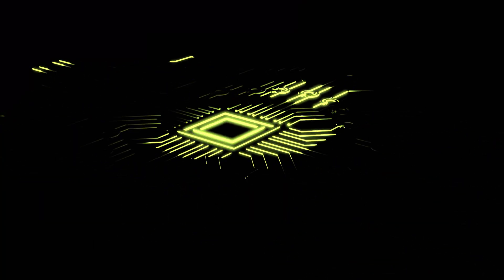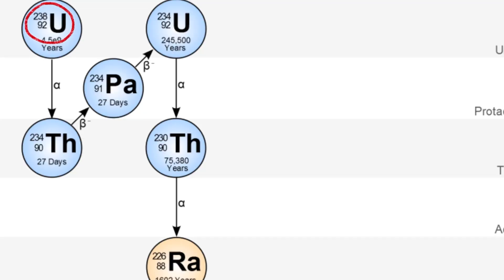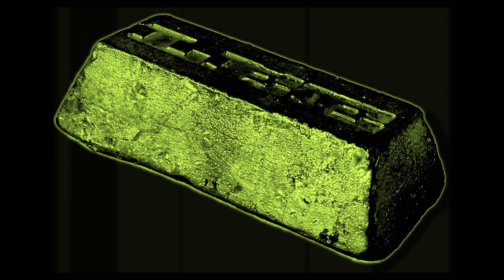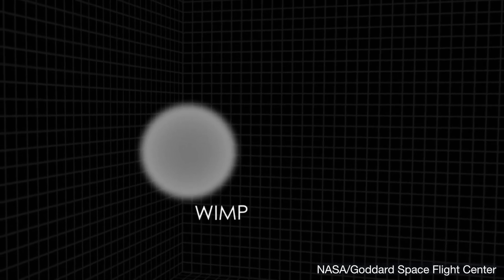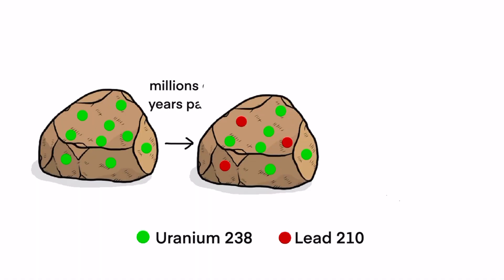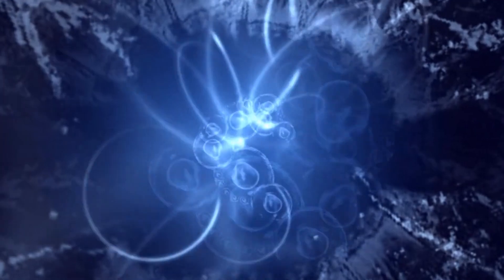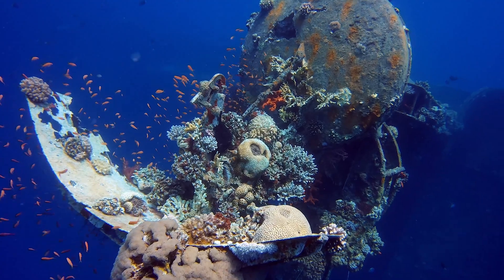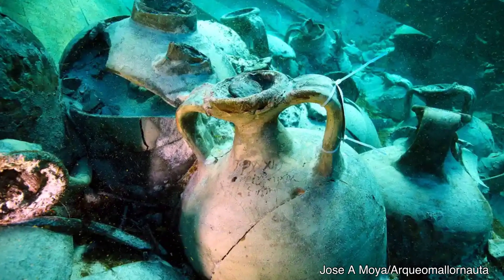Roman Shipwrecks Could Hold The Key To Dark Matter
Today we are going to explore the fascinating world of dark matter as physicists employ an unconventional tool—Roman lead. Join me on a journey that combines ancient materials with modern technology to unravel the enigma of dark matter.